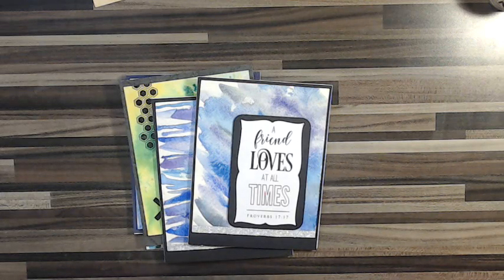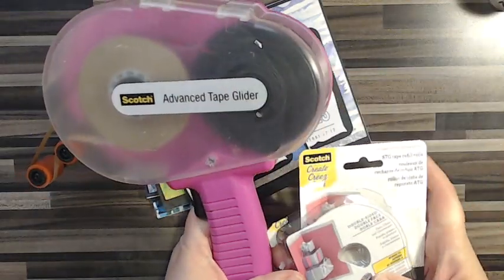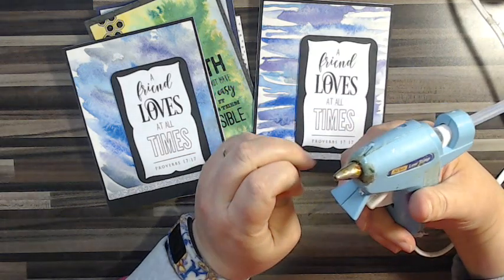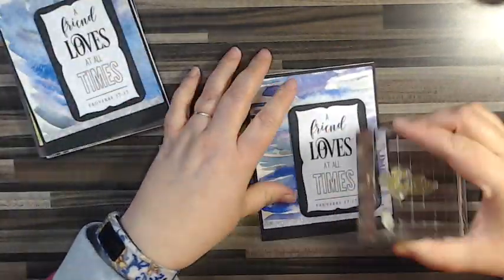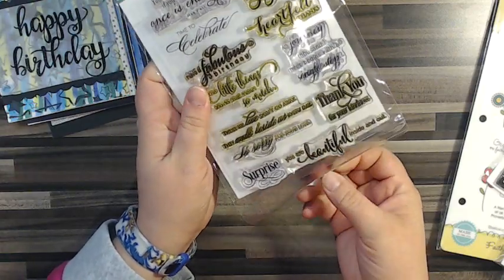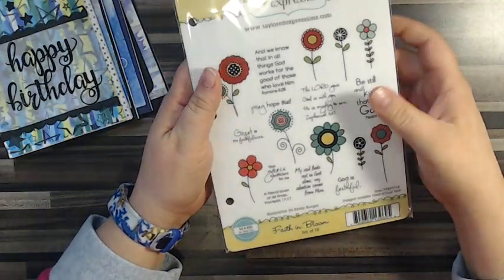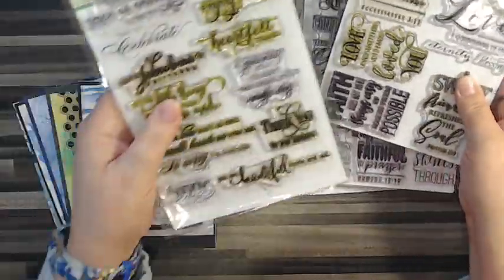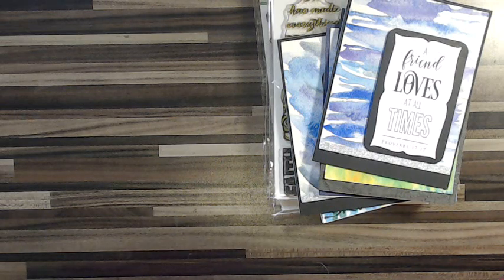watercolor card supplies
I am here to show you some of the supplies that I used for my watercolor cards, including the adhesive, the stamp sets that I love, and the embossing that I use. all to get a simple but elegant card to send to someone special! It's about time to use up all your warm ups!